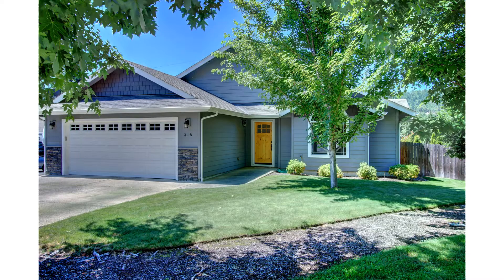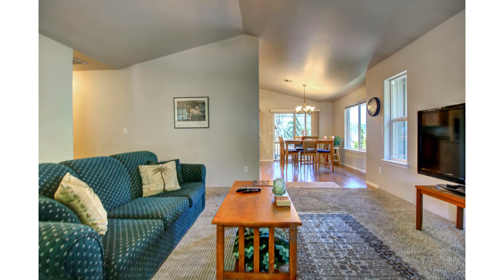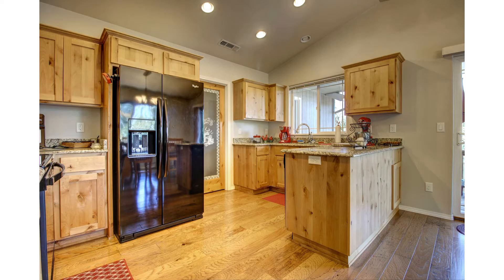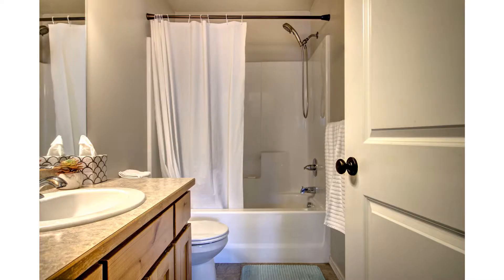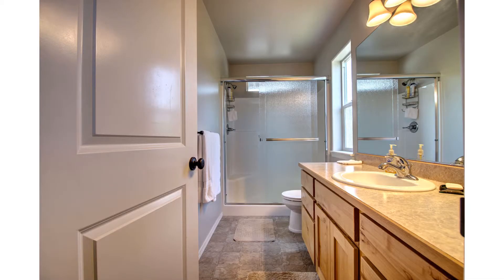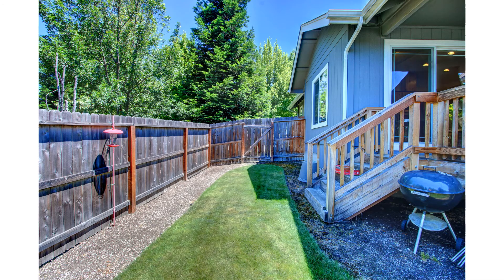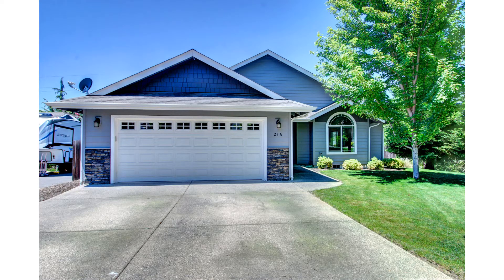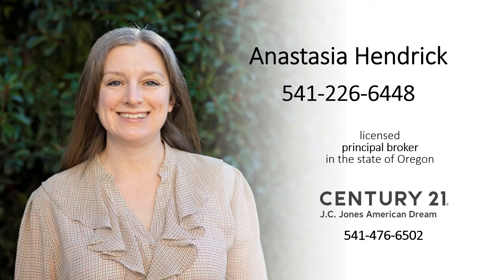Grants Pass Oregon 3 BED 2 BATH home for sale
216 Kroner Drive  Grants Pass, OR 97527
3 bedrooms, 2 full bathrooms, 1,502 square feet on .31 acre.
This house is immaculately maintained. With vaulted ceilings, lots of windows all around to let the sunlight in, a nice open floor plan, beautiful flooring, granite countertops, and knotty alder cabinets in the kitchen and sliding glass doors from the dining room to a beautiful deck that also has a door into the master bedroom this home has so many features for comfortable living. There's tons of storage space everywhere with a huge pantry and large walk-in closet in the primary bedroom. A dedicated laundry room with cabinets above the washer and dryer opens to the fully finished two car garage to complete this wonderful floor plan. There's tons of parking in the driveway and a walking path that goes along this house. There's a rain water retention pond to the north that is part of this property as well and currently outside of the Fence-line. There are long-term tenants in place so if anyone is looking for a rental investment check this one out for sure.

I am Anastasia and I love real estate! If you are buying or selling a house in Grants Pass, I am happy to help you.  I am a licensed principal broker in the state of Oregon with Century 21 JC Jones American Dream - my grandpa is JC Jones. Growing up, I was always eager to help in the office when we visited. In high school, my parents let me stay here in the summer to work in the office and I absolutely loved the upbeat feel of the office, the excitement of people finding their dream homes, and agents helping make their dreams come true. I always wanted to be part of it and found an amazing husband who has supported me in making this dream a reality.    I love to help people sell their home for the most money as fast as possible. I tend to only work with a couple buyers at a time so I can be entirely there throughout the whole transaction. I have loved real estate for years. As a child, I dreamed of it being my perfect future and now here I am! For any real estate needs that you have in southern Oregon, I am more than happy to help. My office is Century 21 JC Jones American Dream.